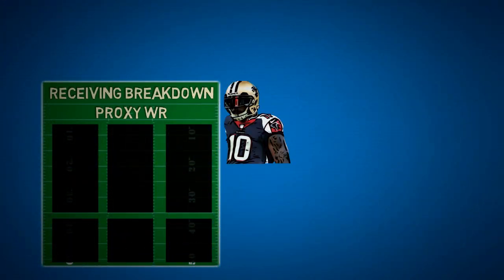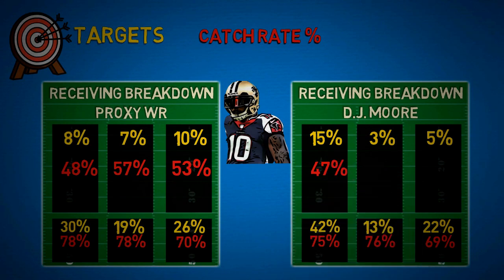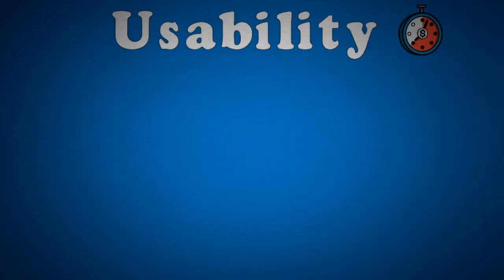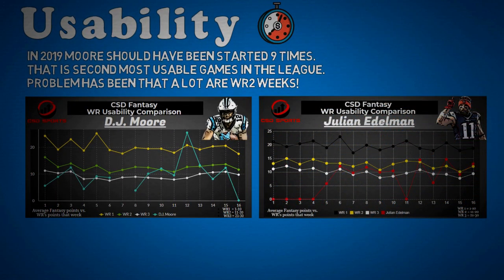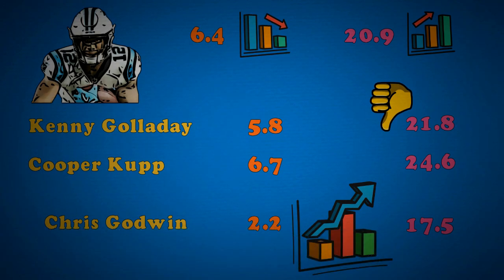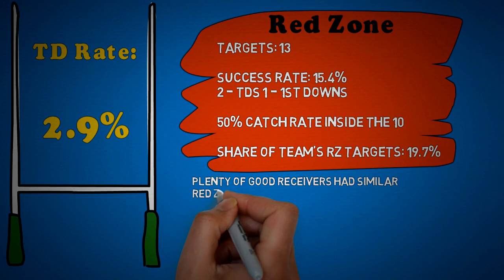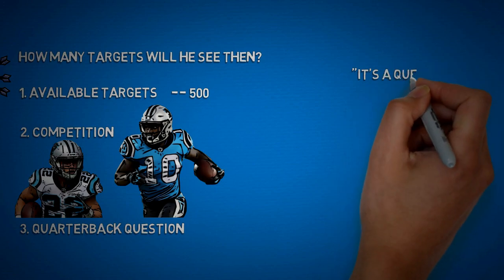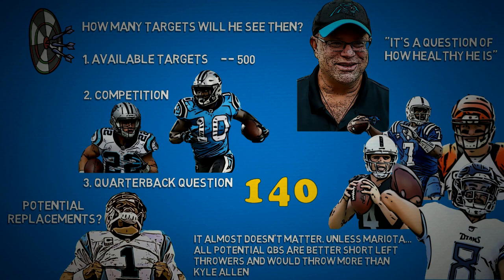Fantasy Football 2020 - D.J. Moore Making the Leap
Is D.J. Moore  ready to take the leap and be a top 10 fantasy Receiver in 2020? Does his stats and trends compare to high end receivers and their production? I discuss why I believe he's a top 10 Receiver in 2020 in the second episode of Making the Leap.